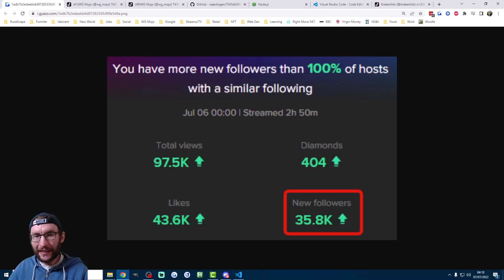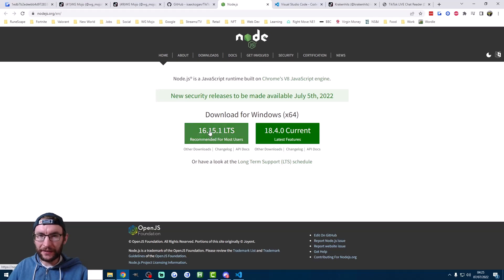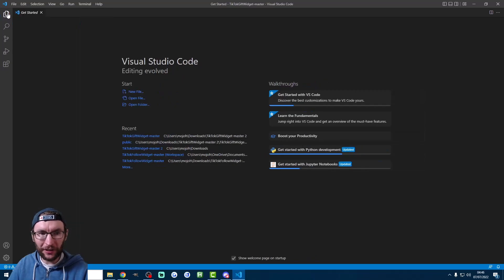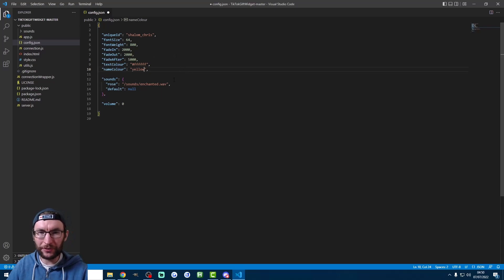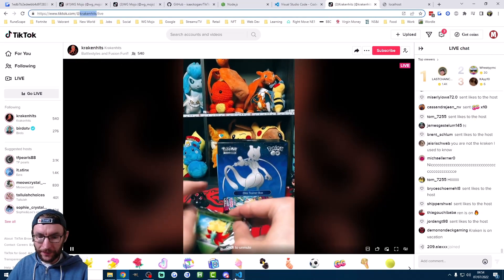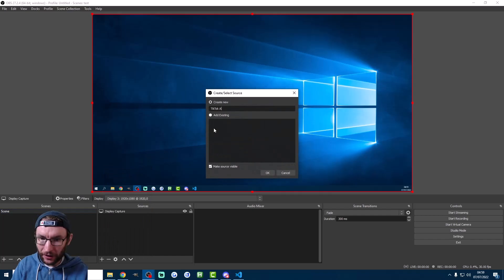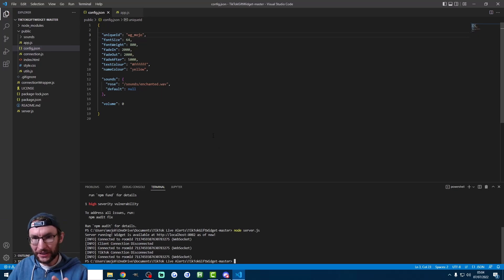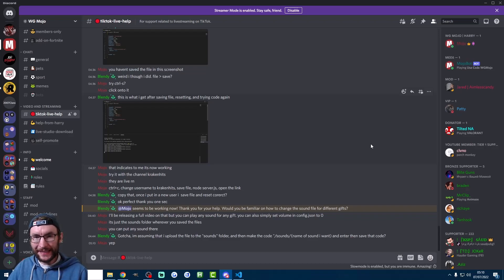How I Get 10,000 Followers Every Time I Stream On TikTok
IMPORTANT: Type "npm update" after typing "npm i". TikTok released an update that broke the alerts without it.
This video guide shows how I gain over 10,000 followers on TikTok LIVE by combining a viral video concept with follower and gift alerts.

Timestamps:

00:00 - Intro
00:08 - Get help
00:12 - The viral video
00:42 - Downloading the alerts
01:42 - Installing the alerts
02:18 - Basic settings changes
03:43 - Remove profile pic and change text
04:19 - Test your alerts and one-time step to run
05:23 - Add to OBS or Streamlabs
06:14 - Add in your own username
06:30 - The whole strategy for gaining 10k followers
06:59 - Important step if alerts don't work
07:15 - Why does this work?
07:36 - Final thoughts
07:47 - Outro